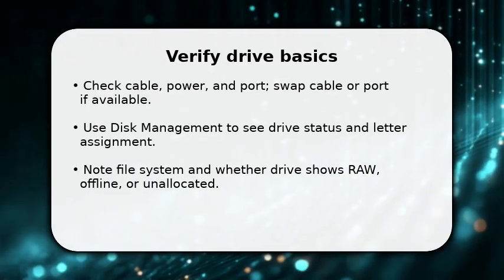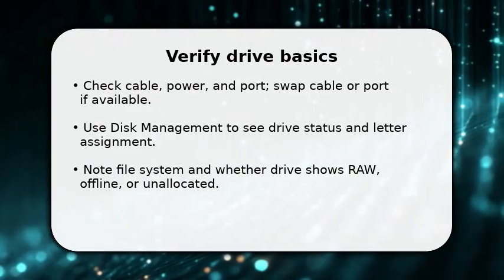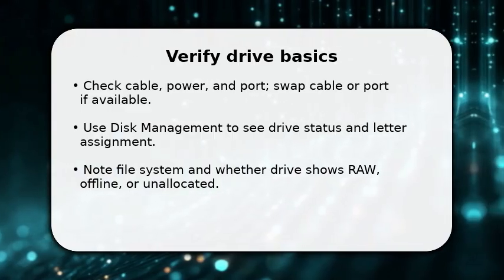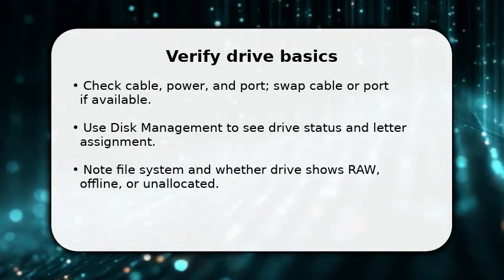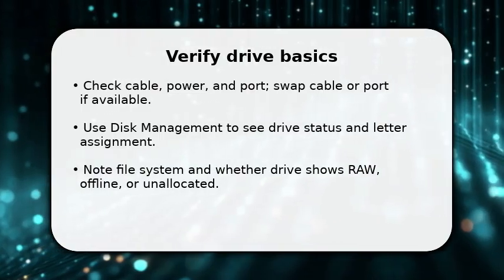How to Fix Not Accessible Drive (only Way)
Learn essential steps to regain access when your drive becomes inaccessible. This guide covers troubleshooting techniques, including checking for software conflicts and performing system restores.

inaccessible hard drive, troubleshoot unreadable disk,